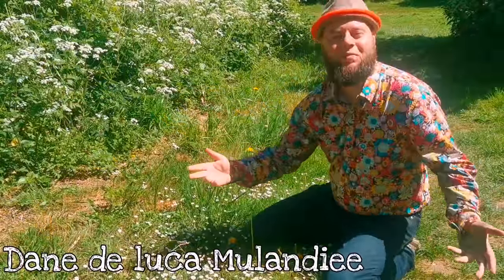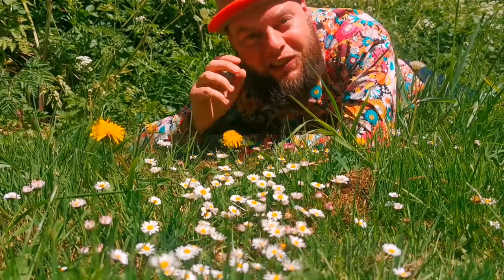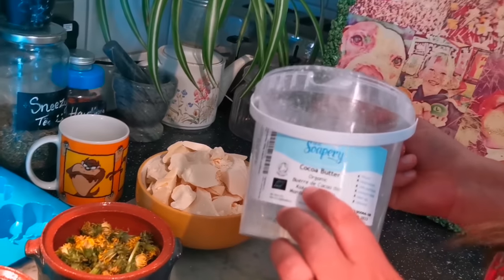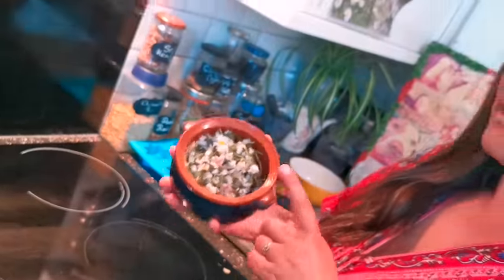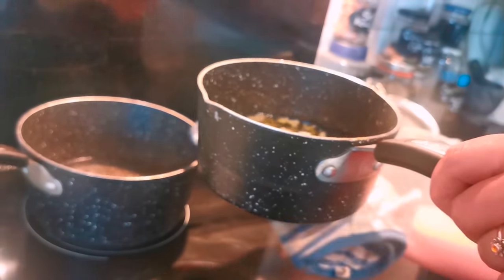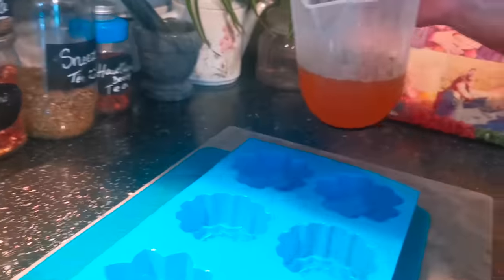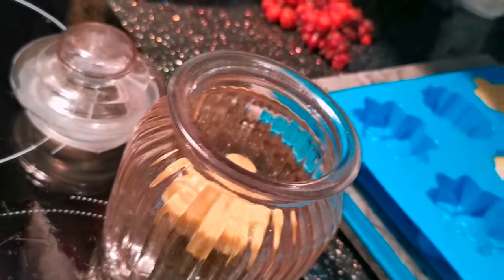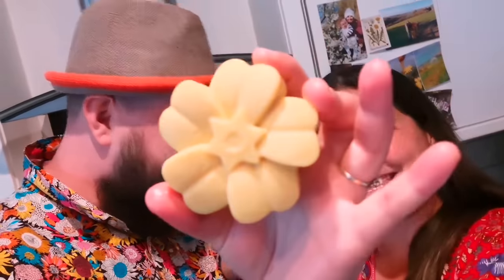Dandelion & Daisy Lotion Bars - Skin Healing & Moisturizing Homemade Herbal Remedies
💚🌼Dandelion & Daisy Lotion Bars! 🌼💚
Dandelions are rich in vitamins A, K & proven to be anti Inflammatory 🌼 Daisy's are rich in vitamin C & proven to be Antimicrobial, help heal wounds & even reduce scaring! ❤️ The medicinal properties of these two flowers combined allow us to create an incredible skin healing & moistureing lotion bar 🌻🌼🧼
This bar allows us to take the goodness of these flowers, infuse & preserve them in a way that makes it easy to apply them to our skin so we can enjoy the free healing benefits provided by mother nature 💚